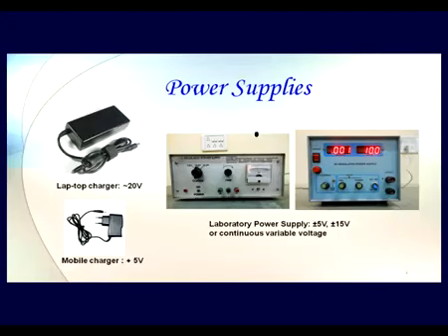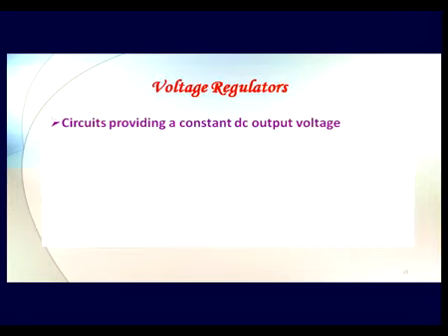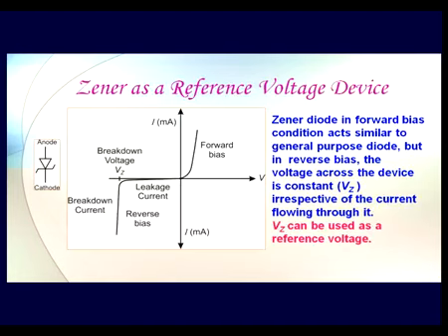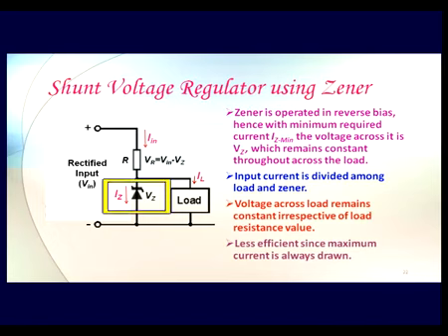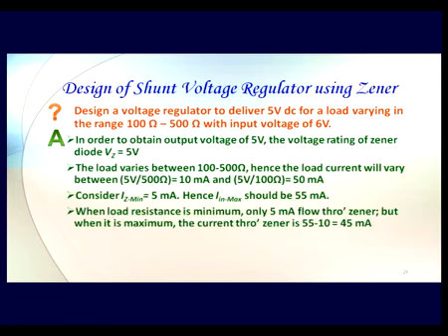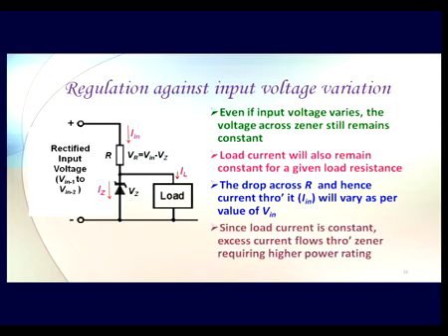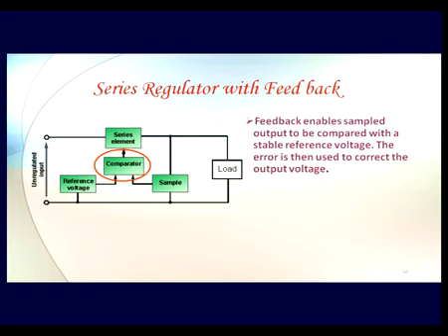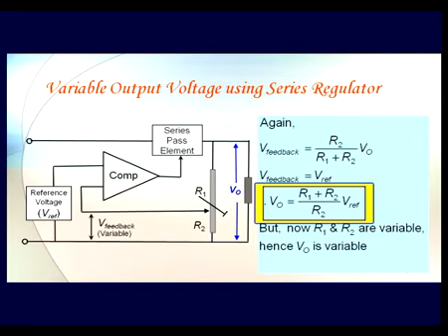IGNOU| IGNOU ONLINE CLASSES | PHYSICS | Regulated Power Supply PHE 10 | HELP DESK | 7012461727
How to submit assignment |അസൈൻമെൻറ് സമർപ്പിക്കുന്ന വിധം